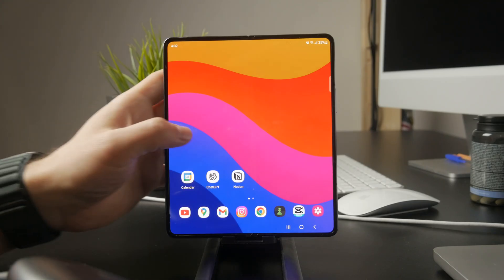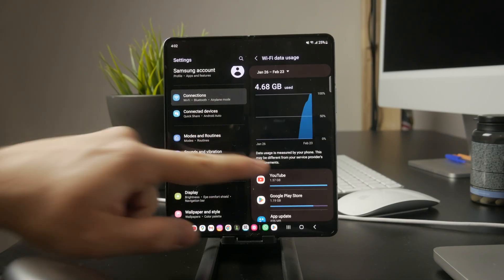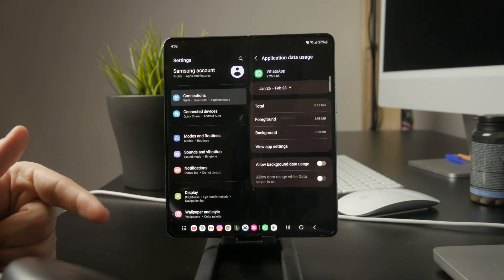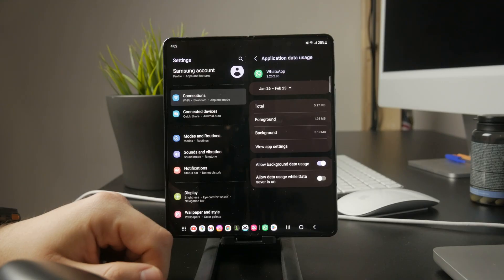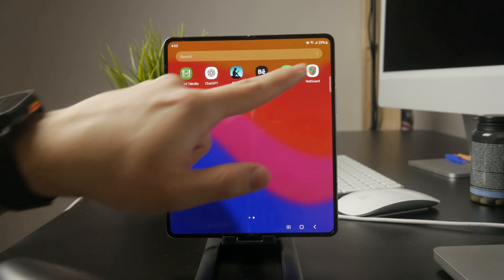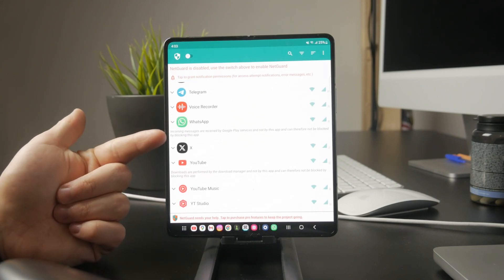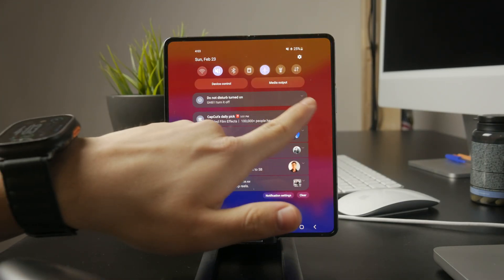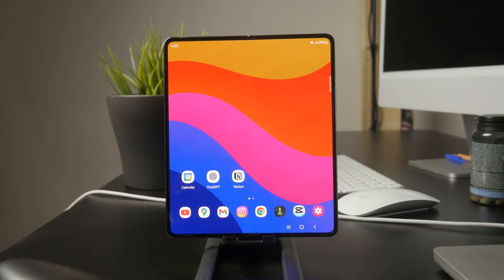How to Turn Off WhatsApp when Wifi Is On in Android (explained)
In this video, I discuss how to prevent whatsapp from accessing wifi or cellular data and how this can be manually adjusted, at least, to a degree. All the important information mentioned in the video.